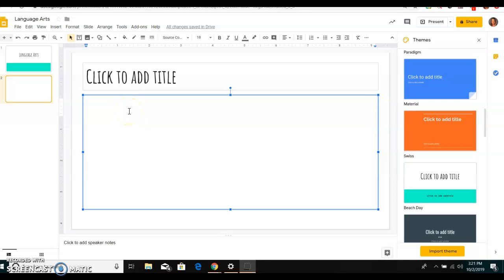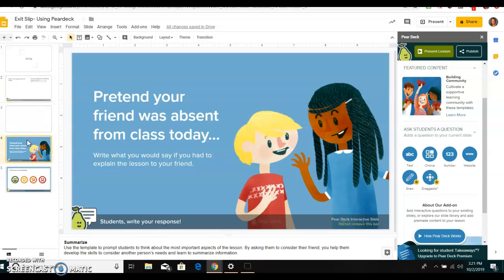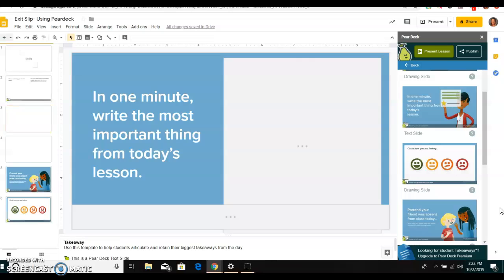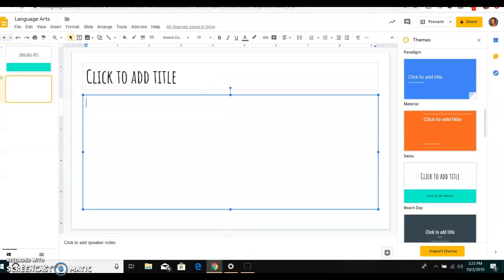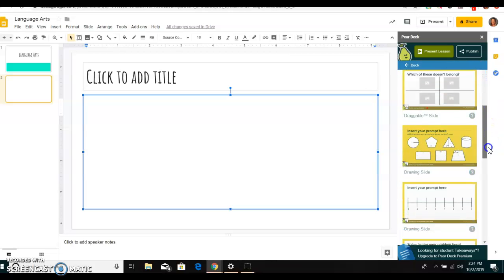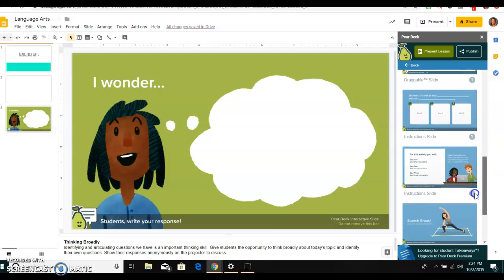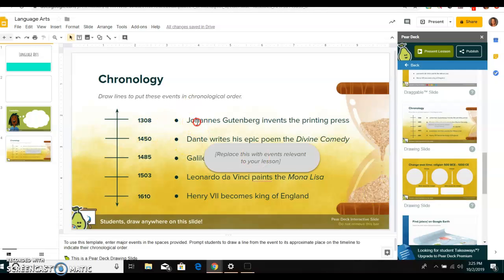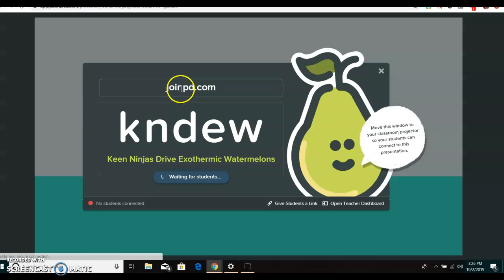Peardeck Tutorial 2.0